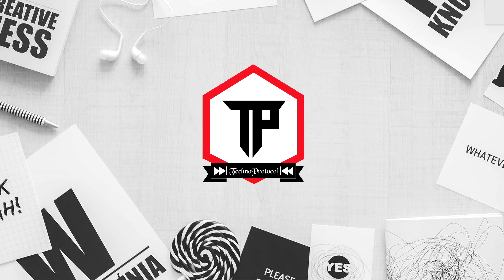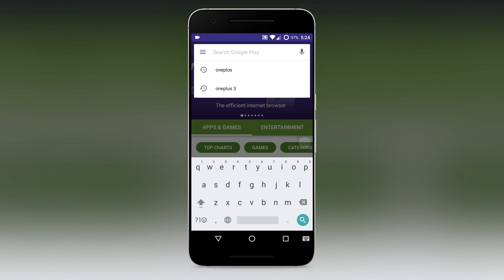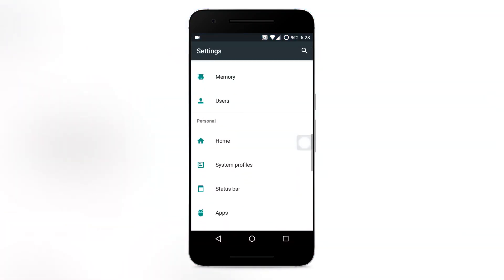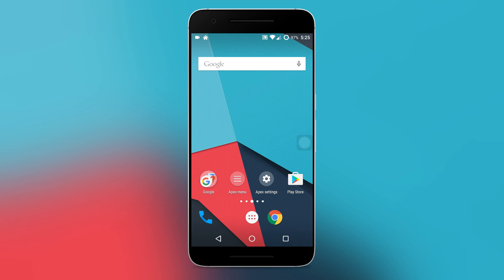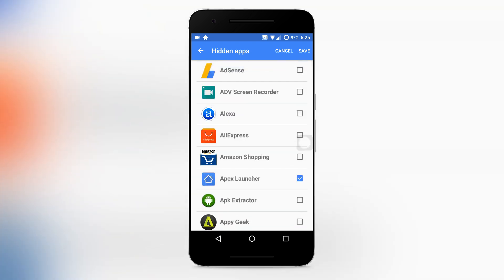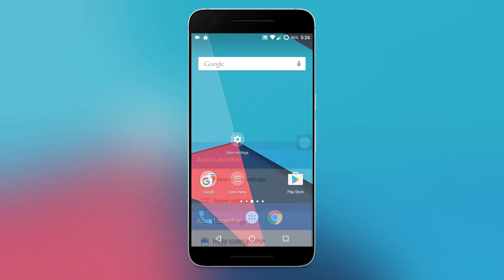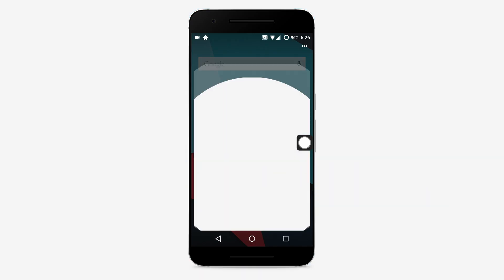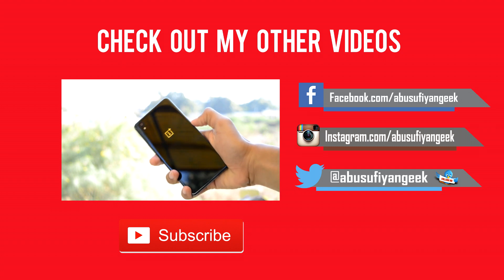How To Hide Android Apps On Any Android Without Root 2016 !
(◑‿◐) ▌ šocial ▌ (◑‿◐)__________

➨ Facebook 凸(¬‿¬)凸